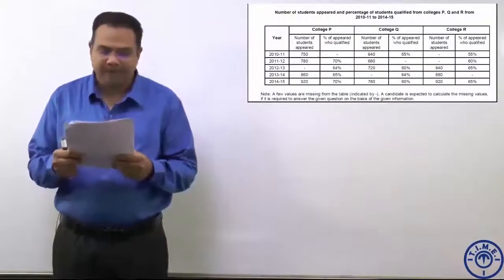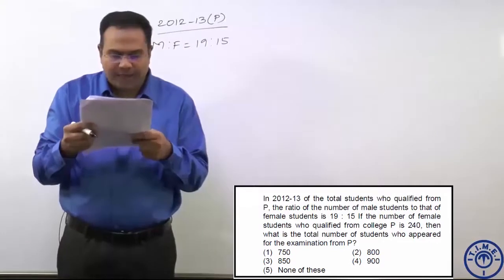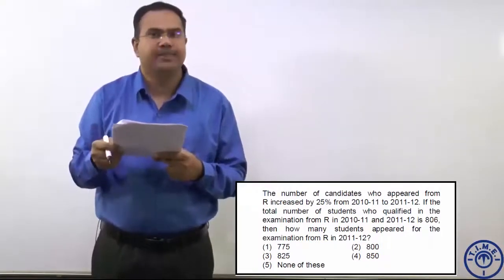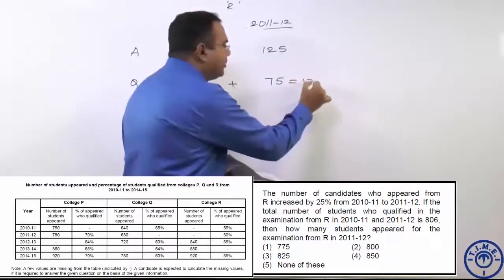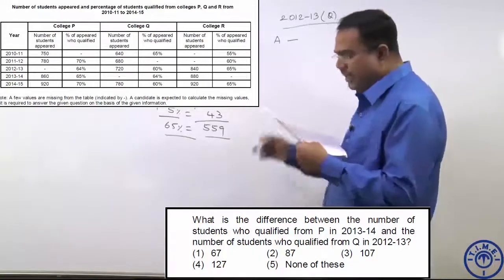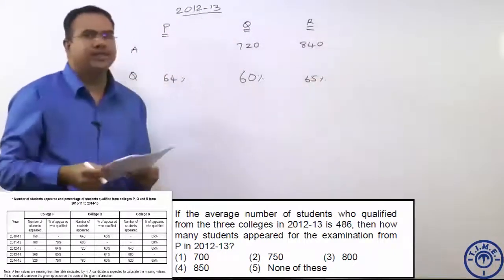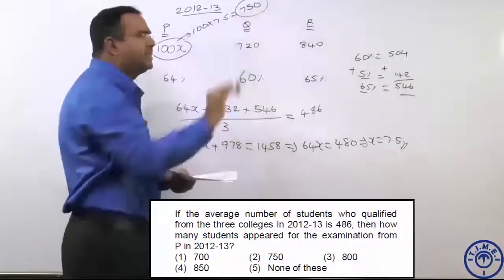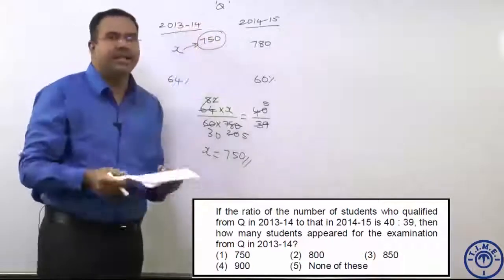Data Interpretation Tables for IBPS & SBI PO exams